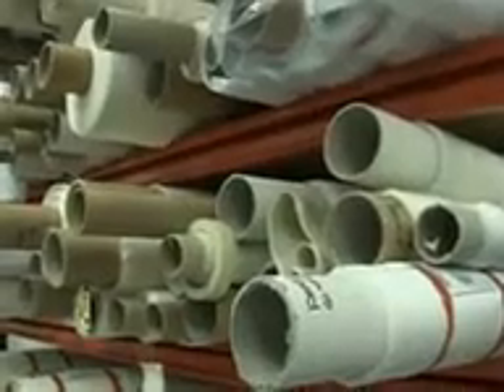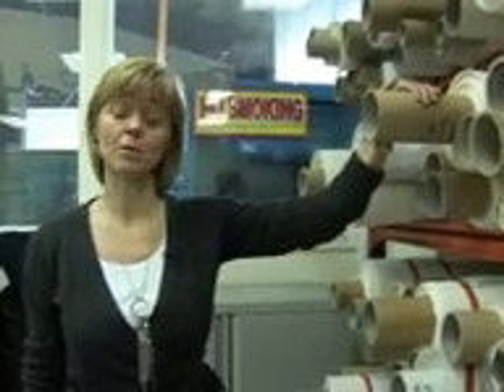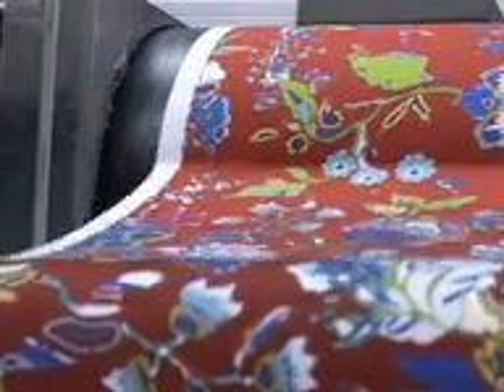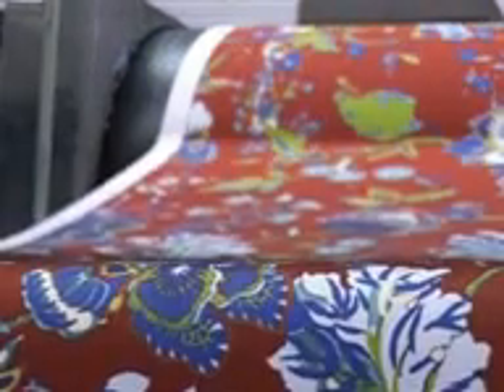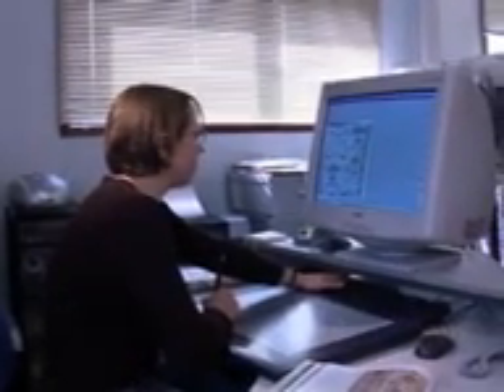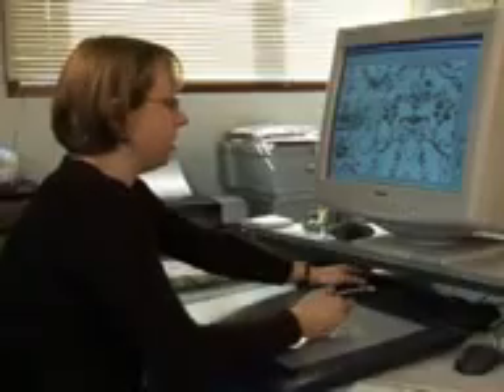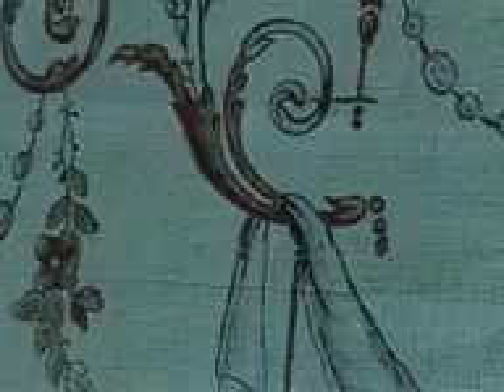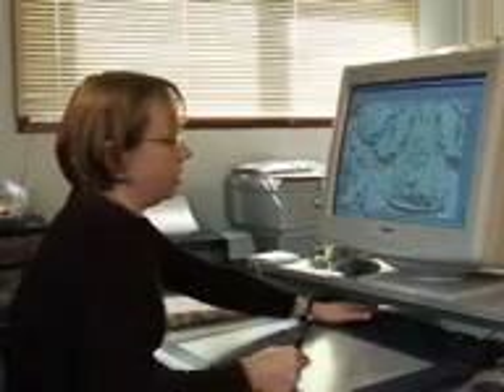CAD CAM in Textile Design for Manufacturing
Application of CAD/CAM in textile design